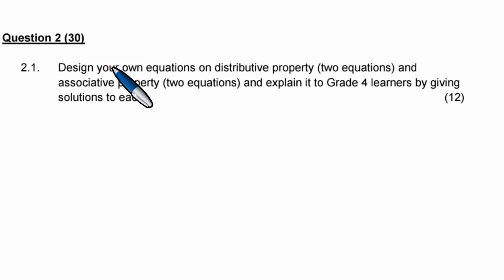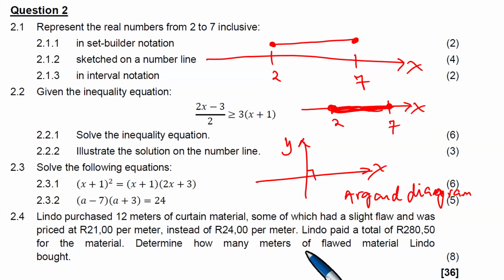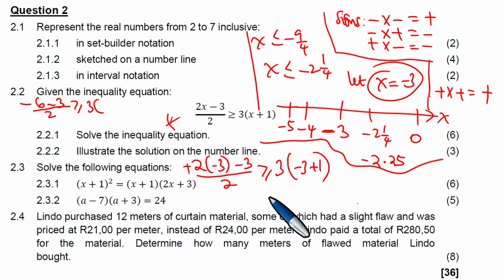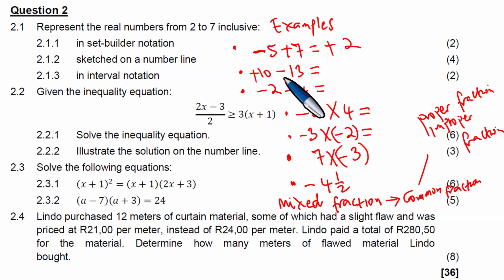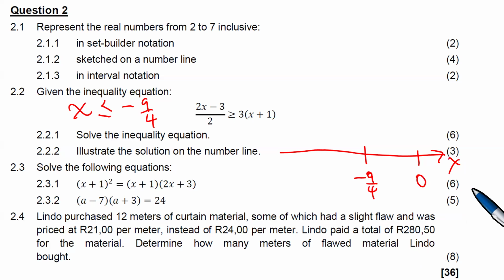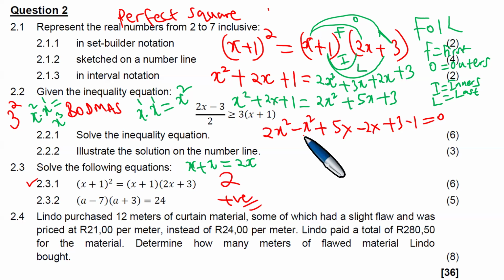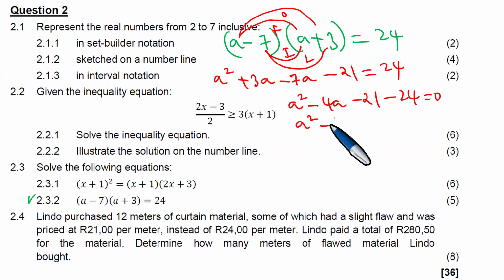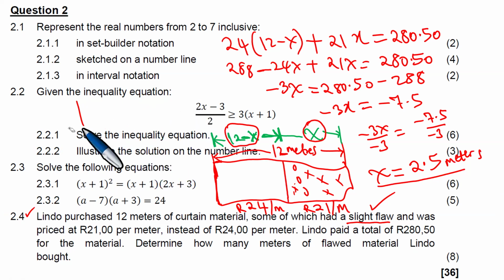MIP1501 and MIP1502: Distributive law and Associative law. Examples. Word problems. UNISA. Quadratic